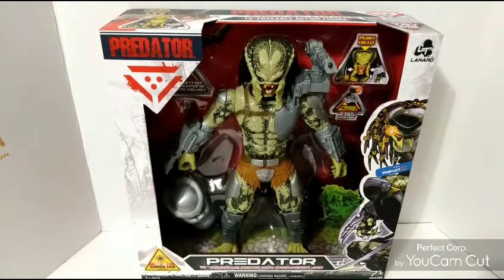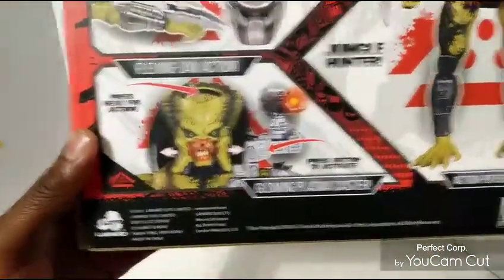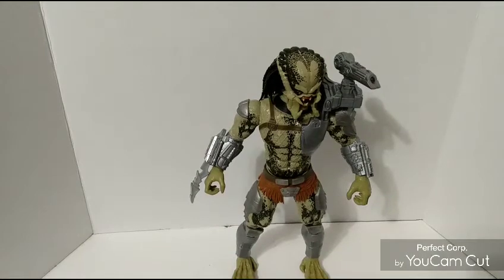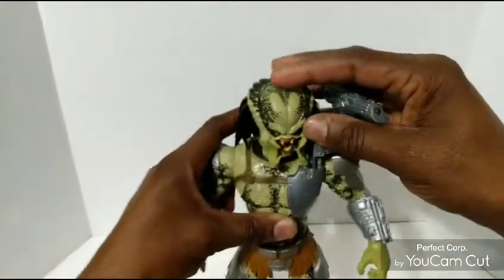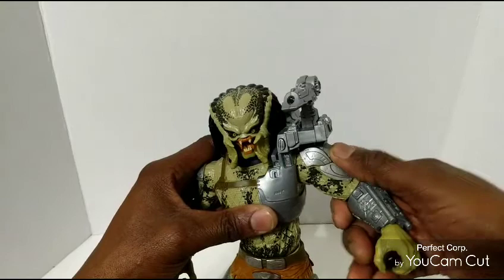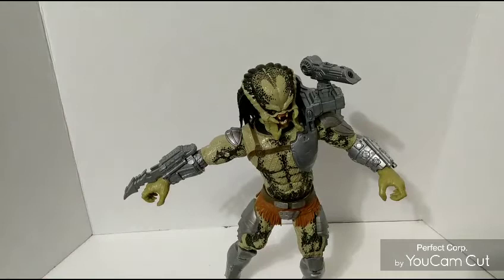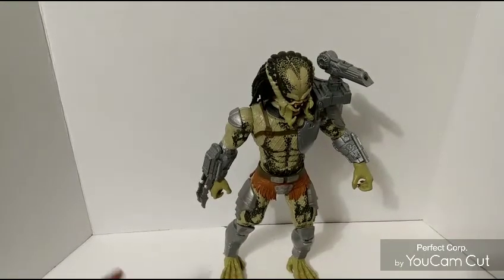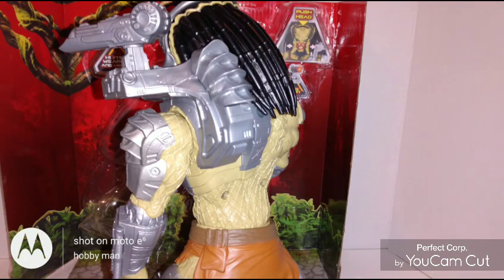12-in scale classic Jungle Hunter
on eBay the credit figure is going between $38 to $48 that's also including shipping and handling enjoy the bonus pictures at the end